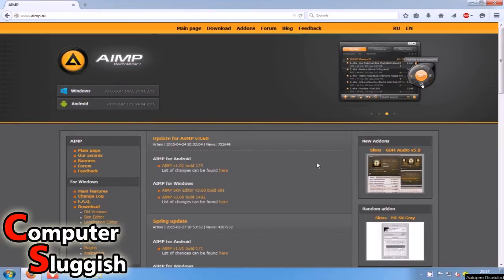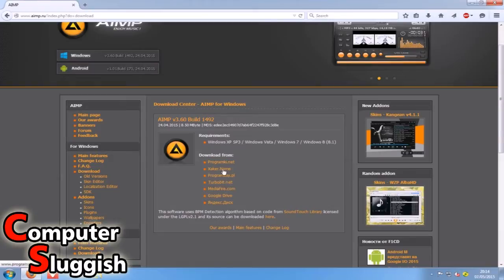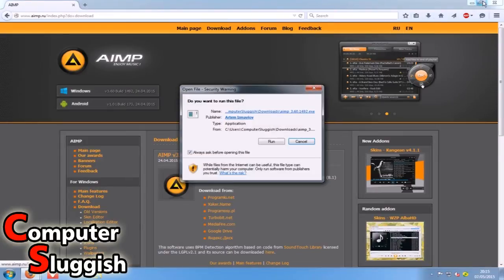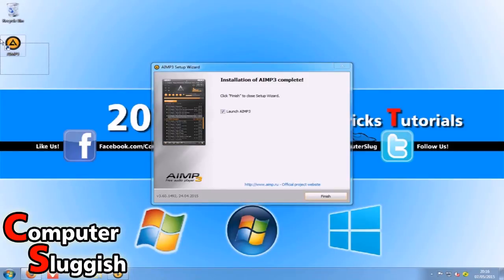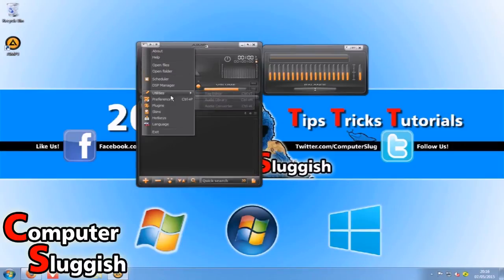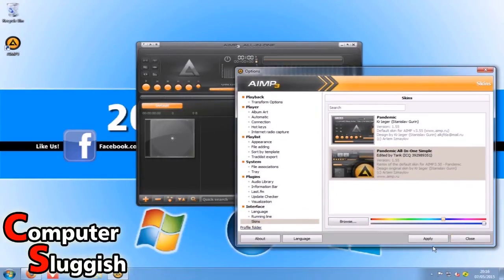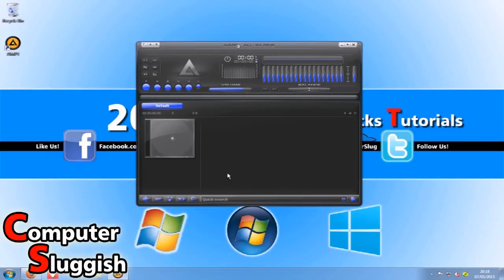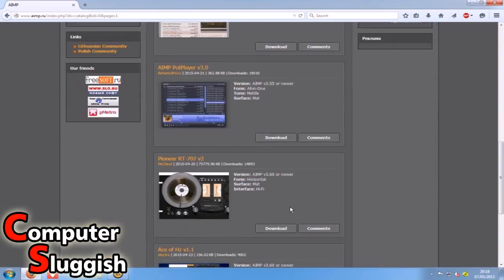How To Download/Install Aimp3 Music Player 2015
Hi in this computer tutorial I will be showing you how to download and install Aimp3 music player in Windows.